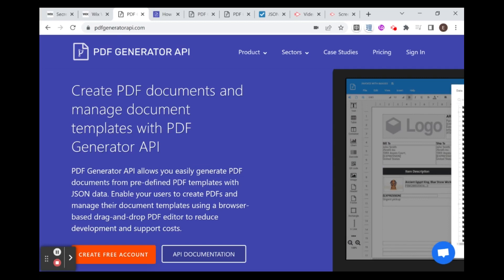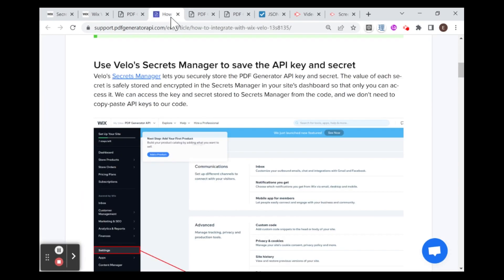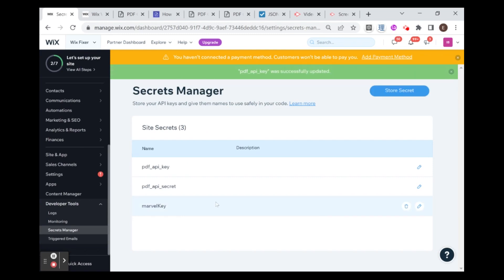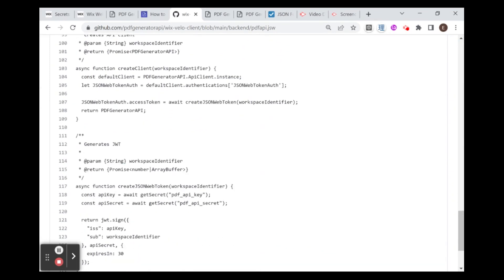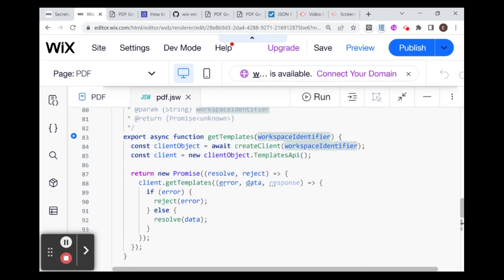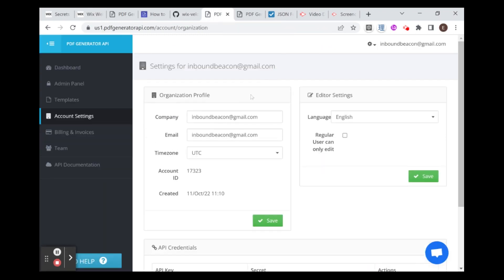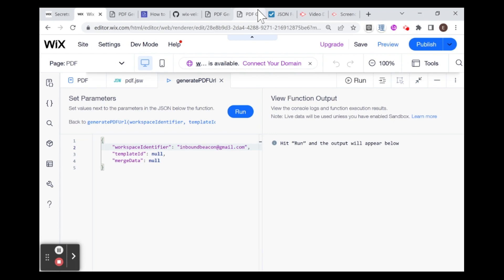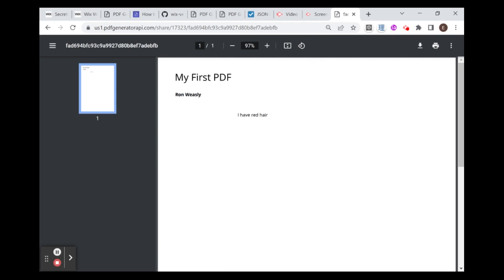Create Custom PDFs with PDF GENERATOR WiX Integration - Part 2: Setting Up the WiX Integration.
Want to create custom PDF's on your WiX website based on user input or site data? Your in the right place!

With PDF Generator API you can create custom PDF templates using a drag and drop editor and populate it with data from your WiX website. In this series we will create the PDF as a downloadable URL using data from a form on a WiX website.

Have questions? Need something fixed on your website ASAP?